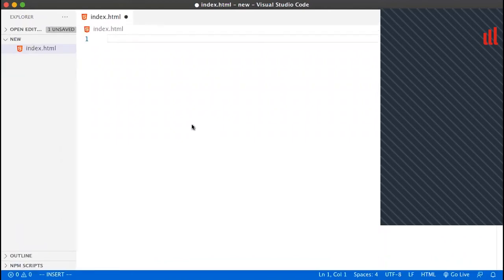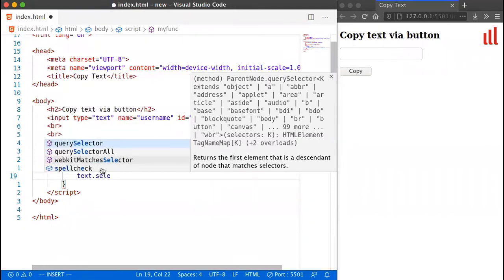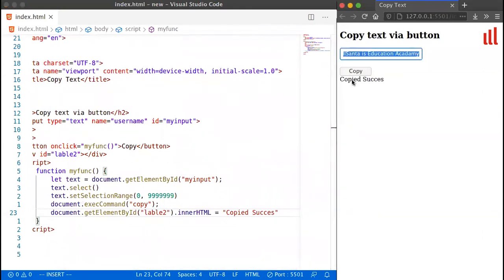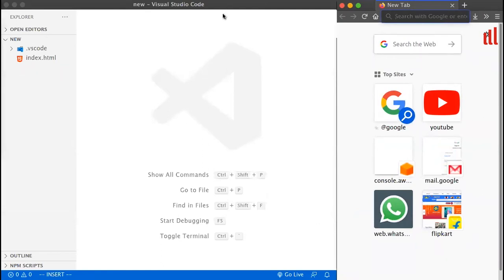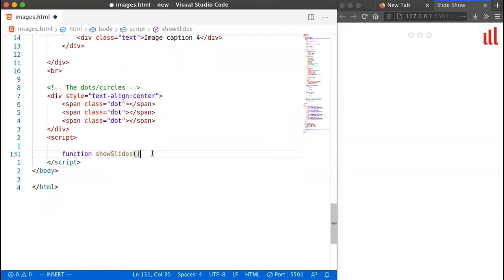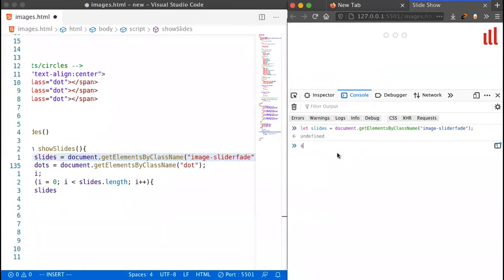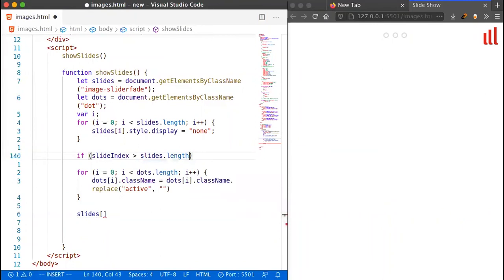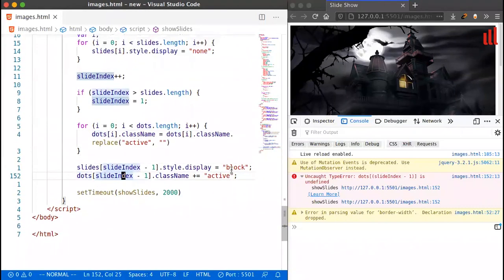Web Development ||Javascript || Training classes || Class-9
JavaScript is a cross-platform scripting language specially used for web development. Known for its ability to implement complex features like 3D graphics, interactive maps, etc. JavaScript can be used for both client-side and server-side developments.

In this module, we shall discuss web development and the importance and use of Javascript for making an effective web page.

So do you want to make a blooming career in web development?